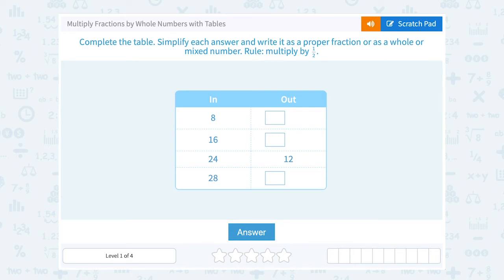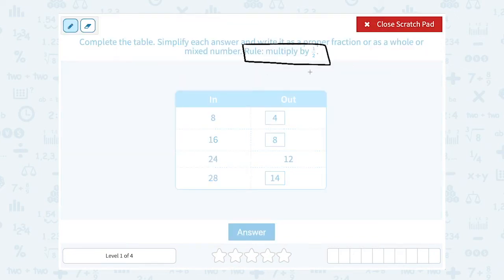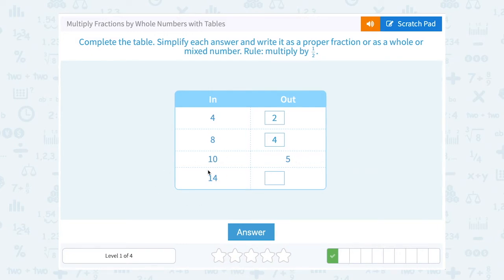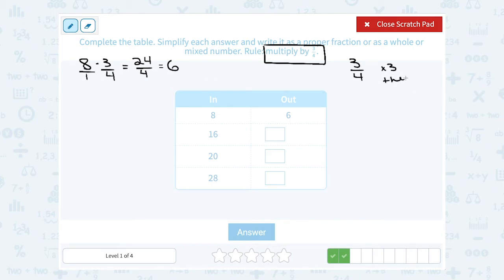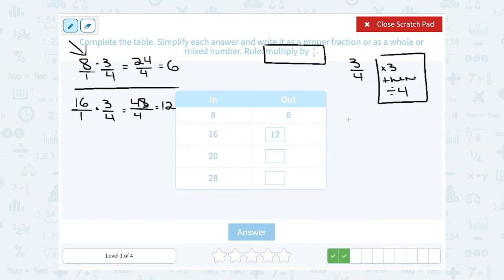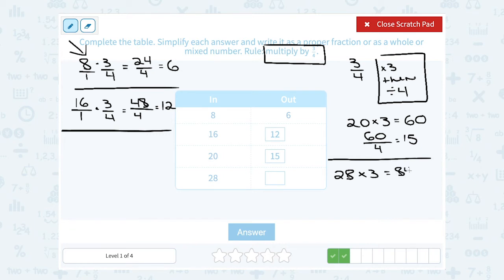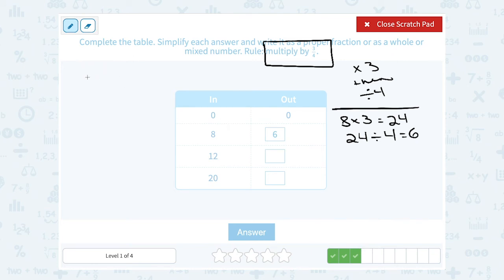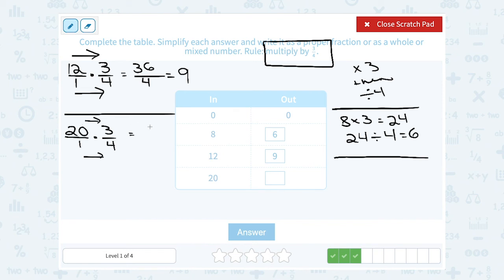5.82 Multiply Fractions by Whole Numbers with Tables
Multiply Fractions by Whole Numbers with Tables
Use the fraction multiplication rule to complete the table.